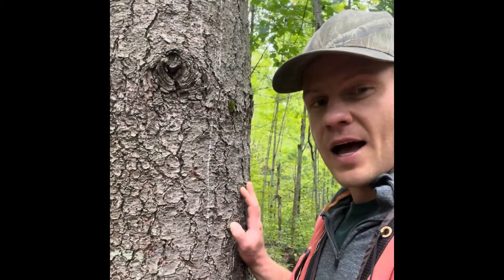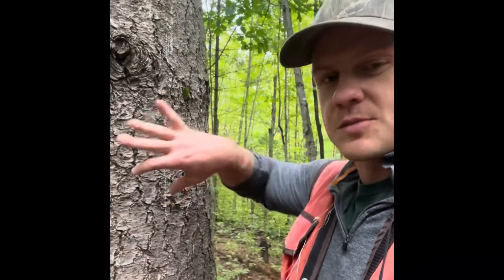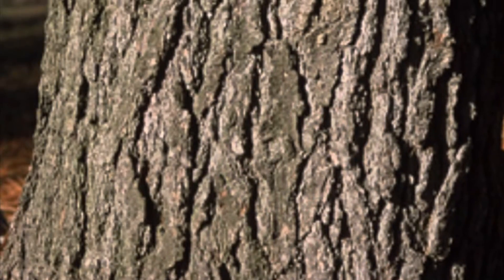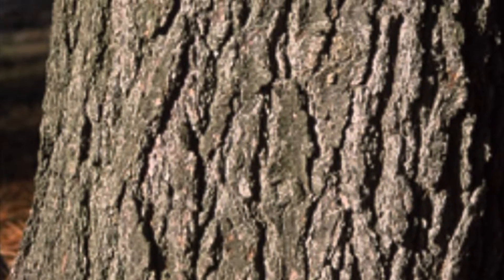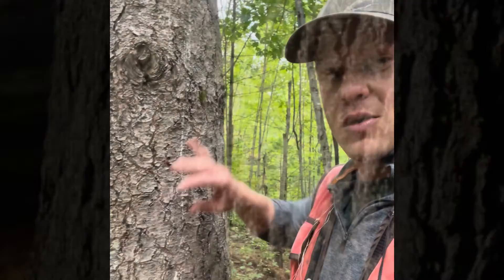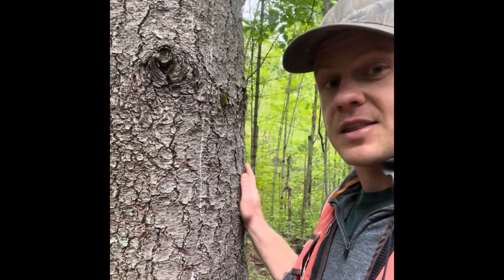Learn to Identify Eastern White Pine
Learn to identify eastern white pine by needles, bark and growth form in 3 minutes!